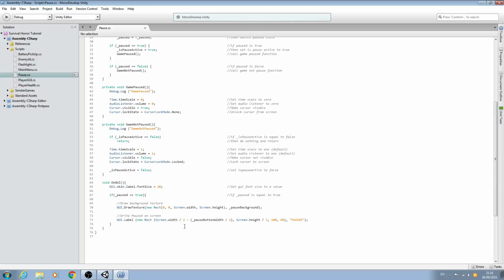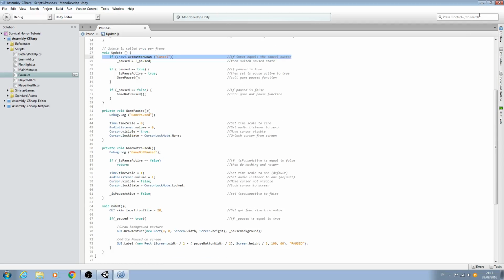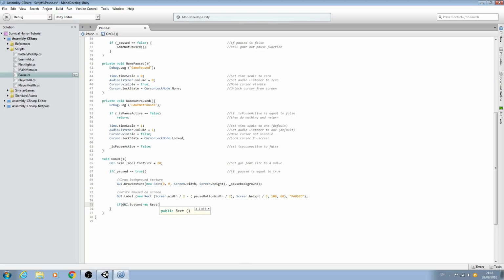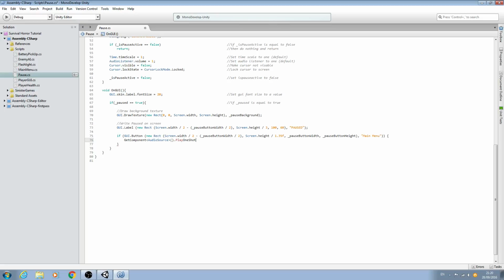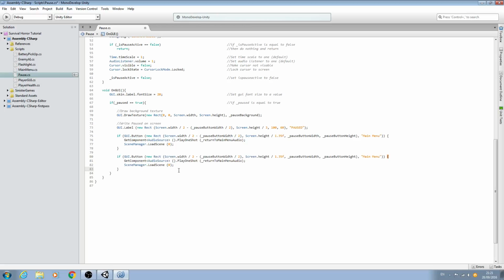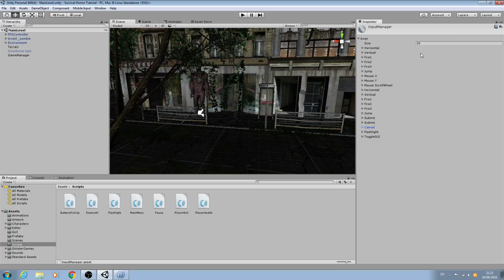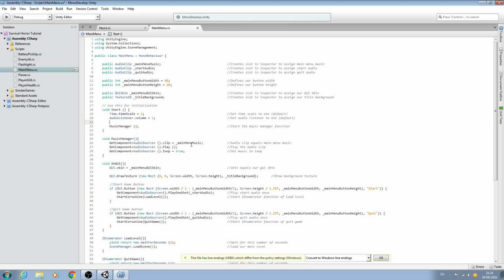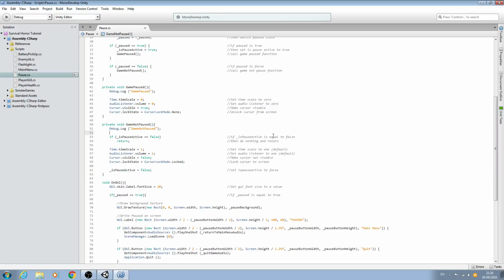Unity3D Survival Horror #95 Pause Menu GUI Continued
In this lesson we continue on creating the GUI within our pause script.